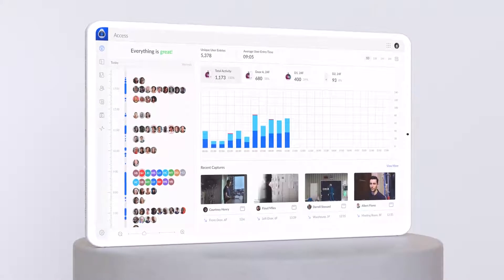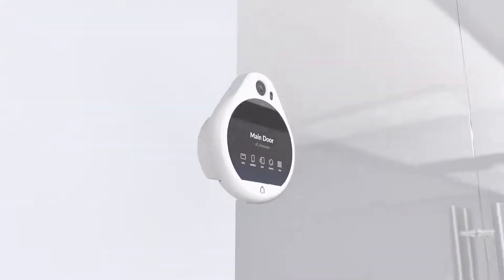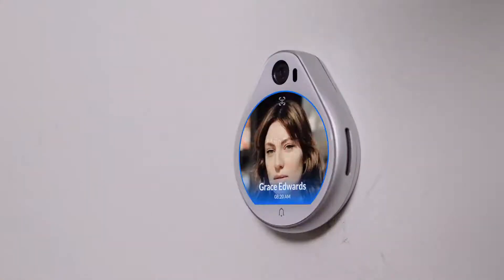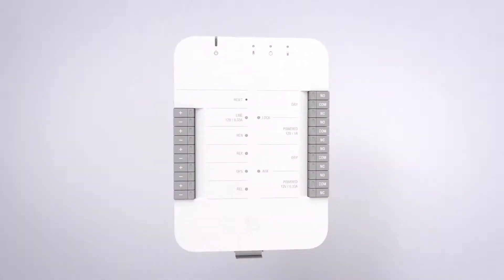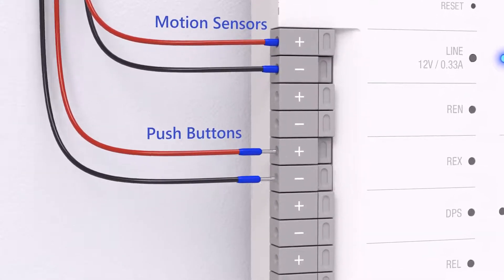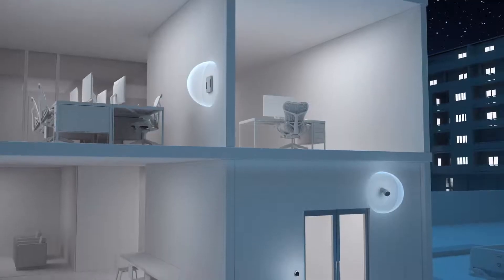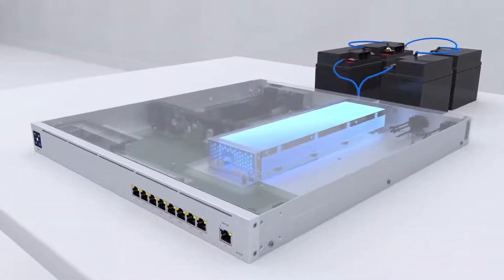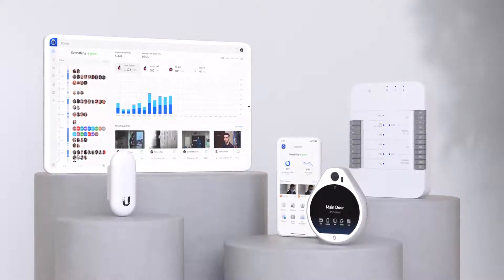Introducing Ubiquiti UniFi Access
Ubiquiti UniFi Access is a next generation, state-of-the-art access control system for your business. This subscription free, secure, and scalable door access platform is designed with ease of use and security in mind. This video will cover the UniFi Access Reader Pro, the UniFi Access Reader Lite, the UniFi Access Hub, and the features and capabilities of the UniFi Access Application.